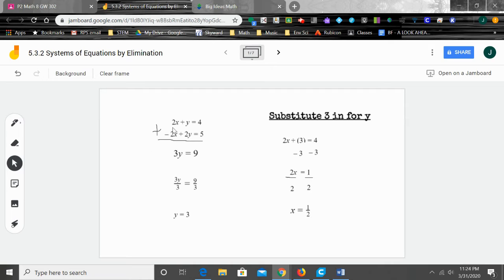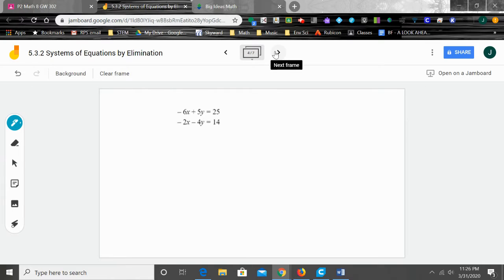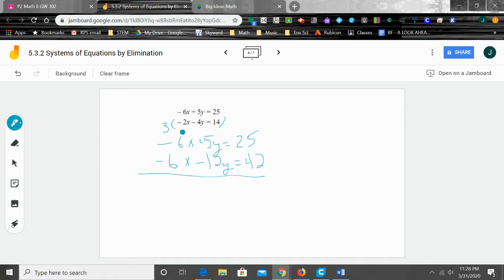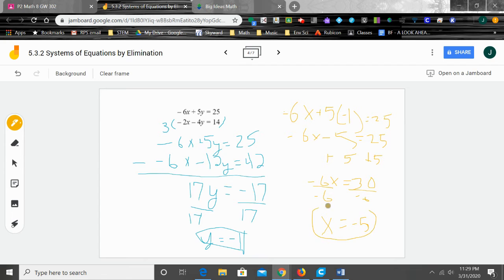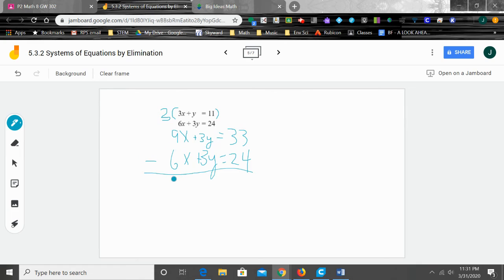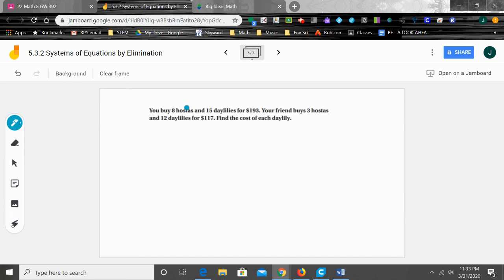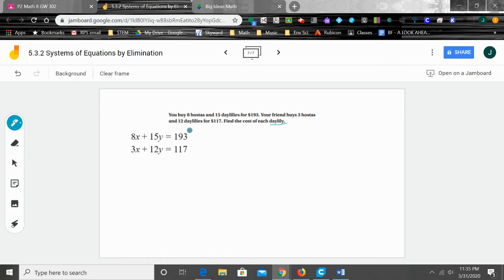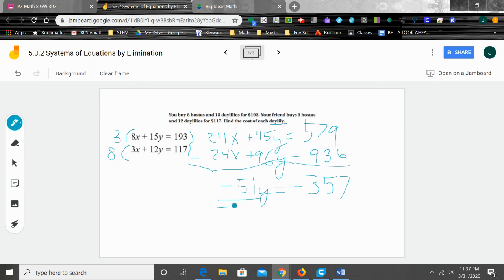Grade 8 5.3.2 Solving a System of Linear Equations by Elimination